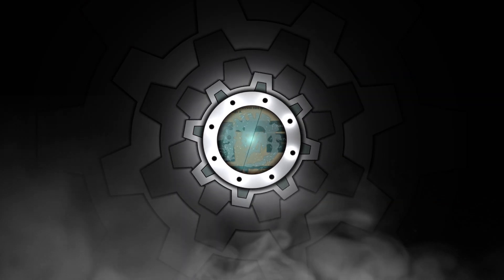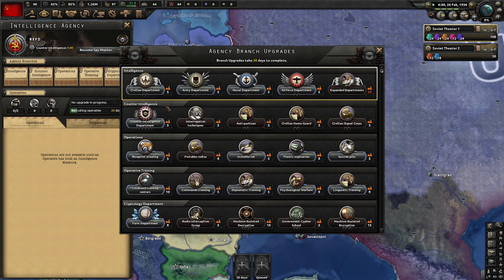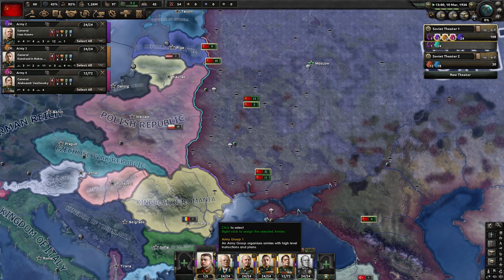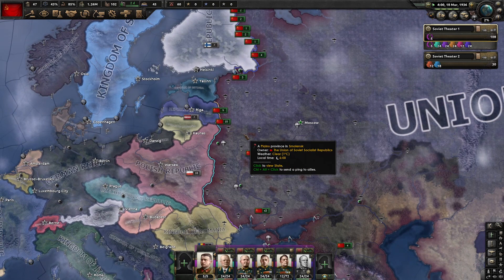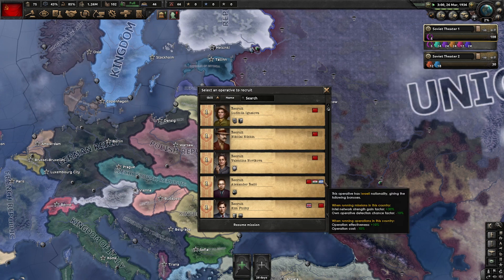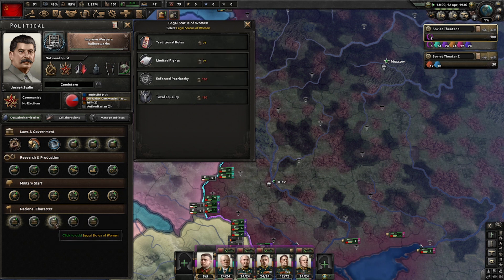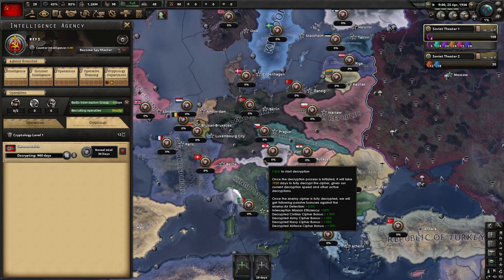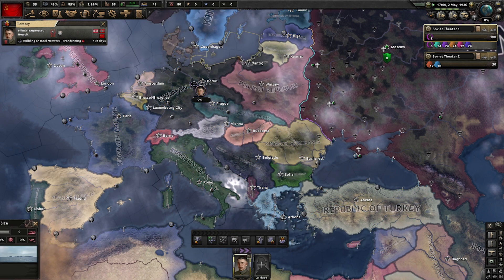The Trouble with Focus Trees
This video takes a short look at focus trees in Hearts of Iron IV and what issues they create.

While focuses have a place in a game like HOI4 that is built around preparing for war as much as waging it, killing time by just waiting for 70 day focuses to complete is a very problematic way to spend time in a video game.

That, and the fact that ultimately focuses create such a dependence on themselves from the player base are good reason to perhaps start rethinking the system and how it works within Hearts of Iron IV.

Unfortunately it seems that Paradox either don't see the problem or don't want to see it as focus trees become larger and more complex, making the problems with them grow bigger and bigger with each new focus tree added to the game.